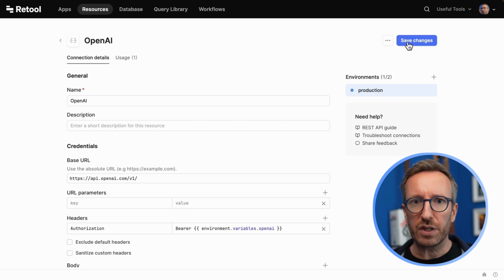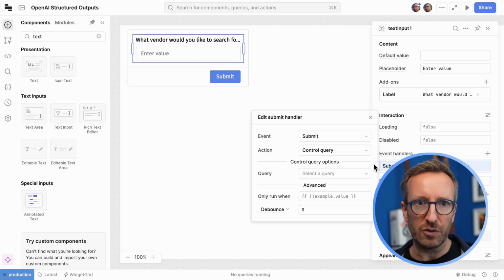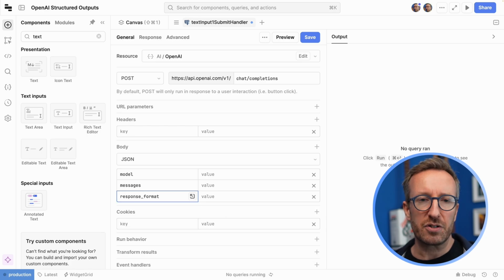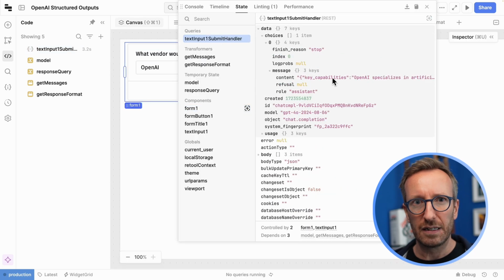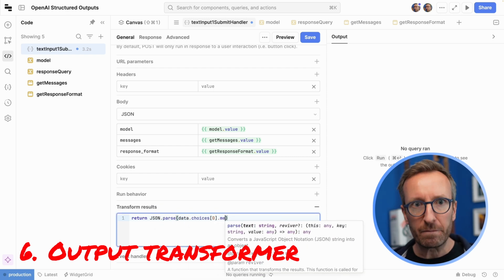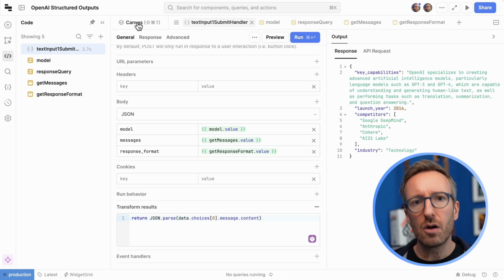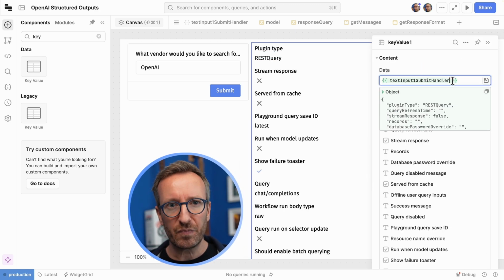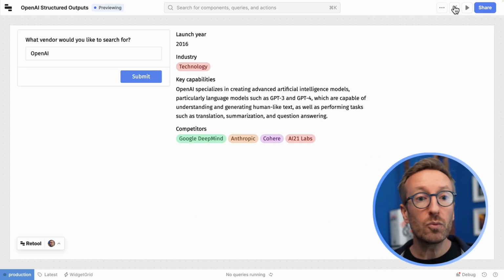Busy Technologist's Guide to Structured Outputs with Retool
A fast run through of using Structured Outputs when calling the OpenAI chat API - a super useful new capability for programmatic access.